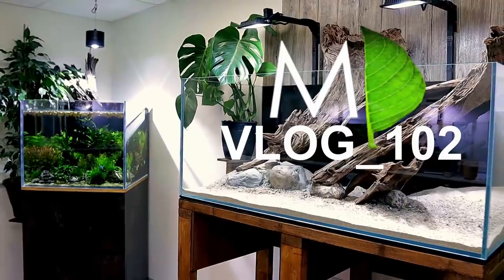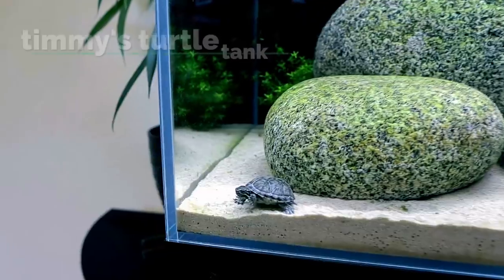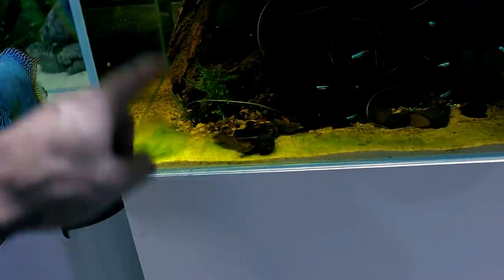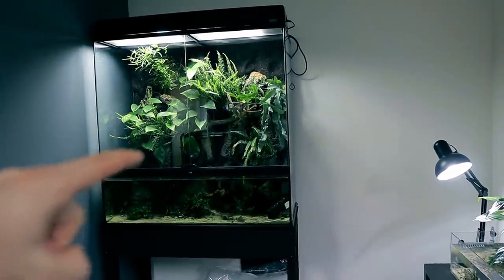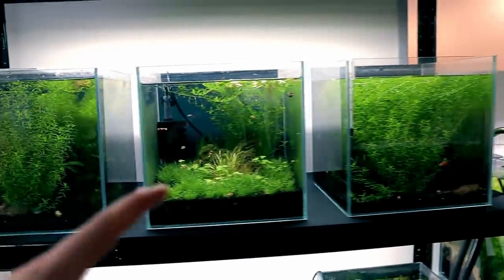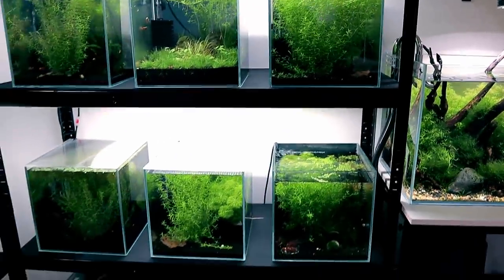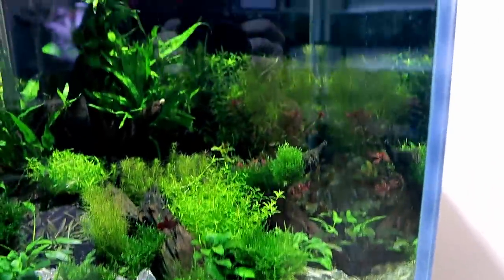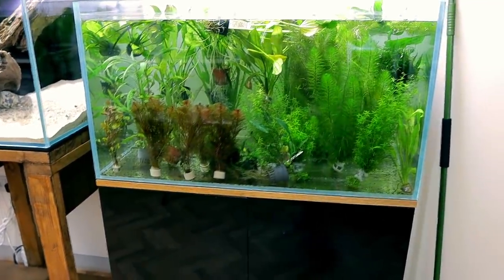HUGE Fish Room Tour!! 32 Aquariums in 2 Studios (must see!) | MD Fish Tanks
You've all been asking for this for a long time and I finally got round to it. I think this is something I should probably do every 3 months because things change so fast. like none of this existed 3 months ago and I was still in the shed in my garden haha. Anyway, this took a long time to make so I hope you all enjoy it :)

𝗗𝗲𝘀𝗸 𝗟𝗮𝗺𝗽: US UK
𝗟𝗘𝗗 𝗕𝘂𝗹𝗯: US UK
𝗠𝗶𝗻𝗶 𝗖𝗮𝗻𝗶𝘀𝘁𝗲𝗿 𝗙𝗶𝗹𝘁𝗲𝗿: US UK
𝗧𝗮𝗻𝗸: US (tall version but half fill with water) UK